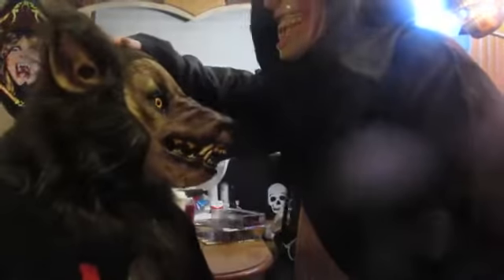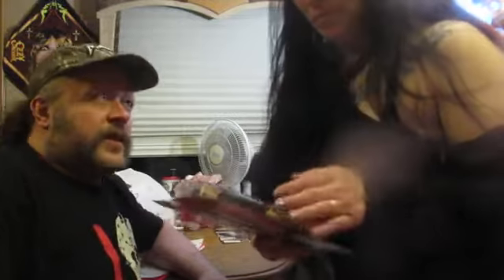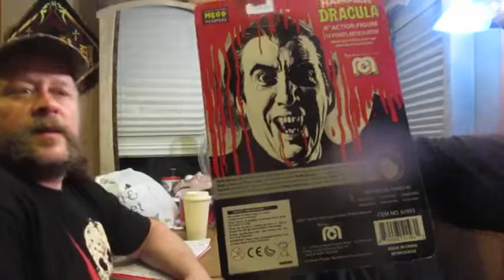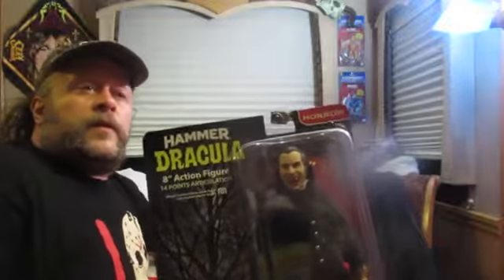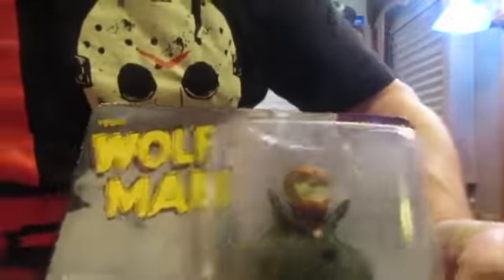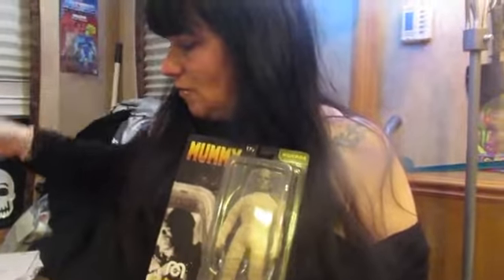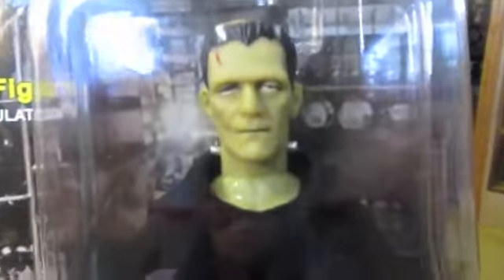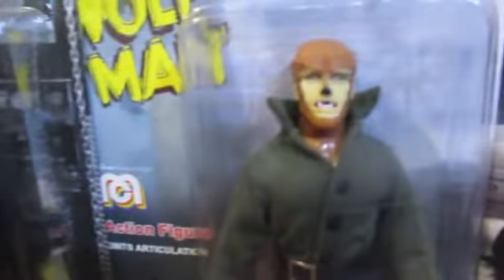Mego Horror Figures-Dracula,Frankenstein,The Wolfman & The Mummy!!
Mego Horror Figures